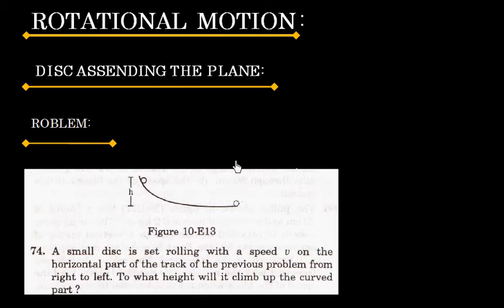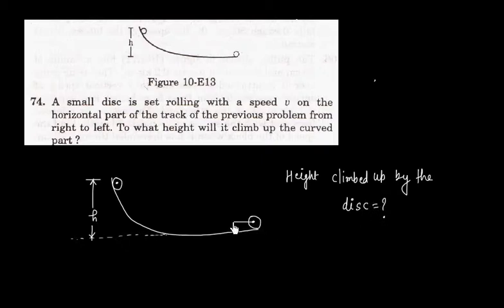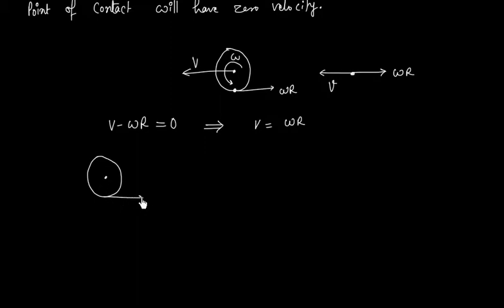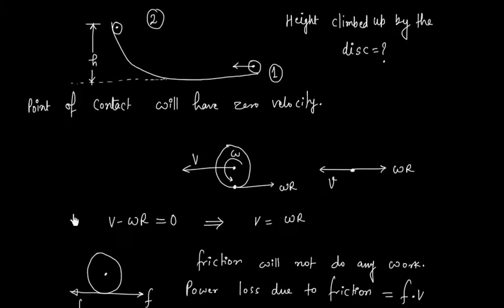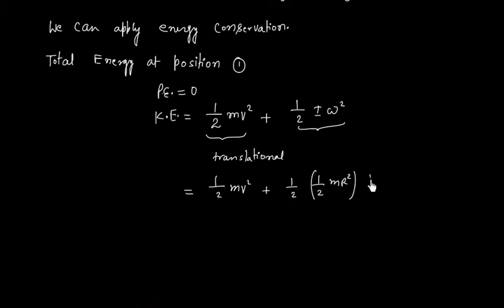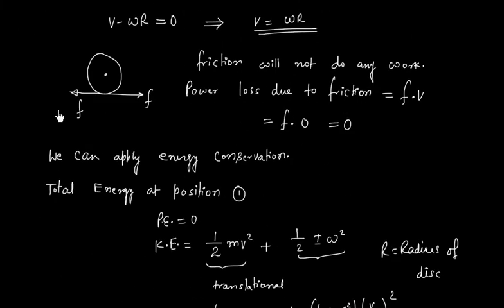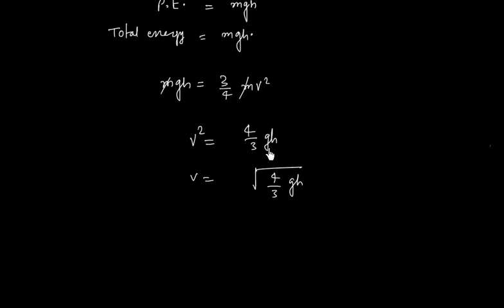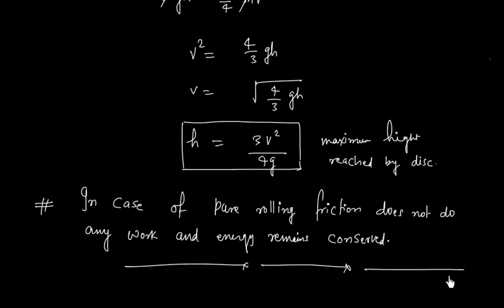Energy Conservation in Pure Rolling - Rotational Mechanics